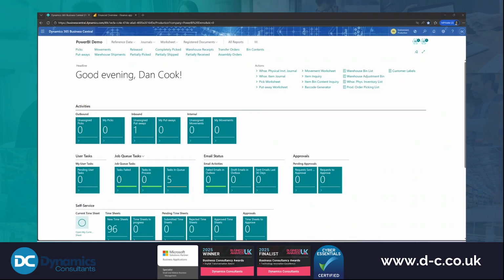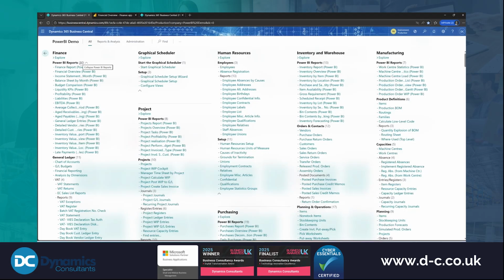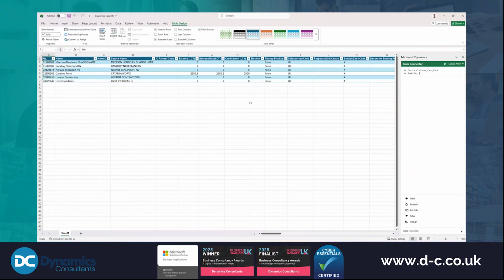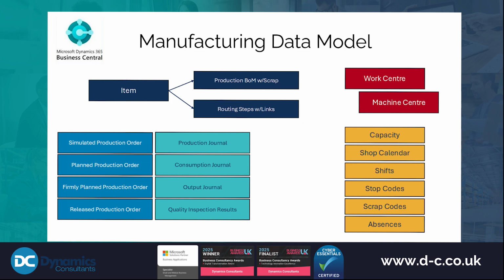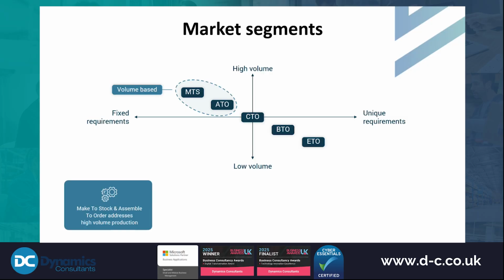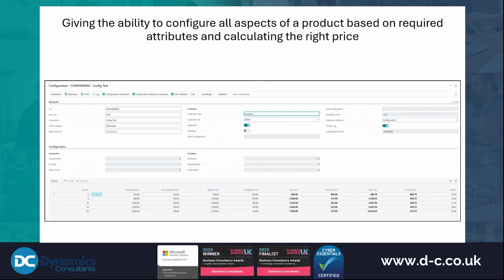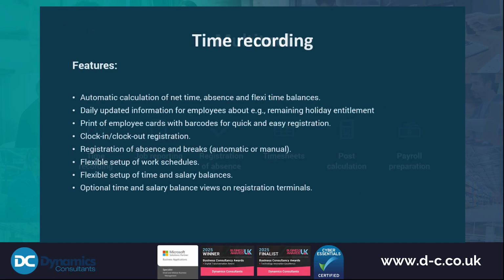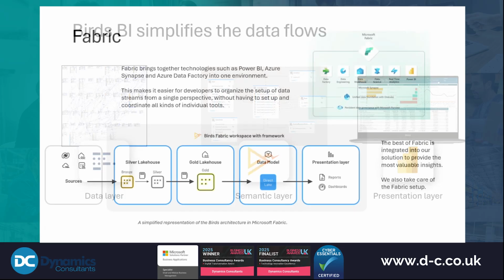Intro to BC for Manufacturers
Webinar giving a look and feel demo of Business Central for Manufacturing companies. We also look at a suite of the best add on solutions on the market for manufacturers with Dynalogic.